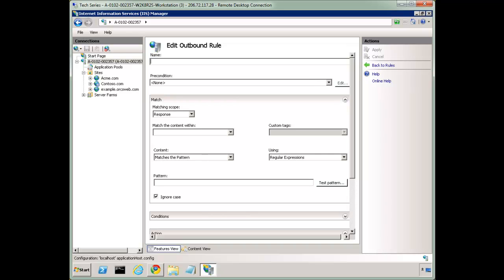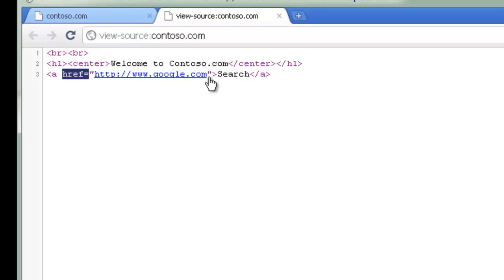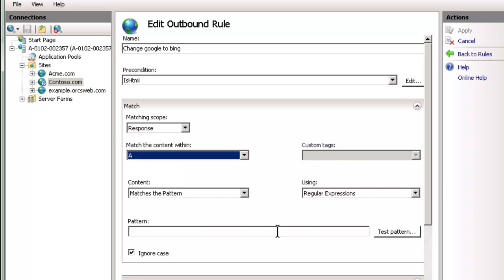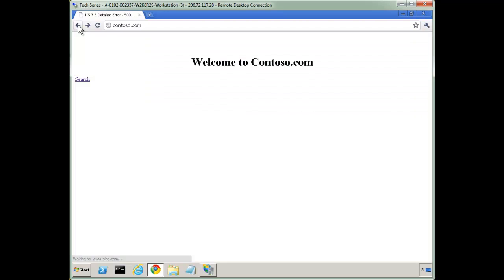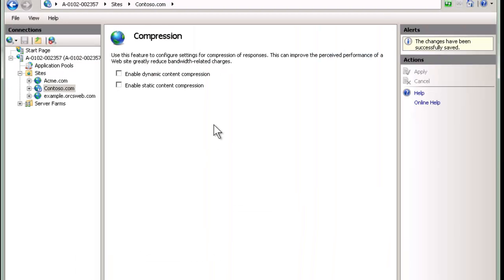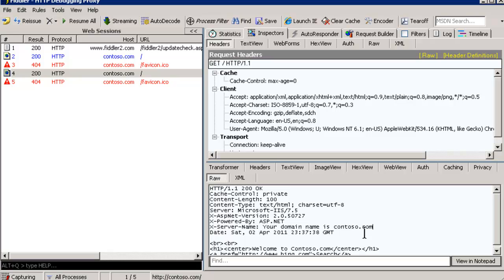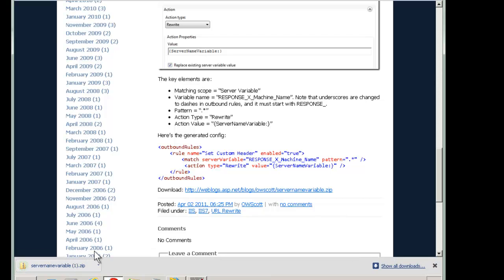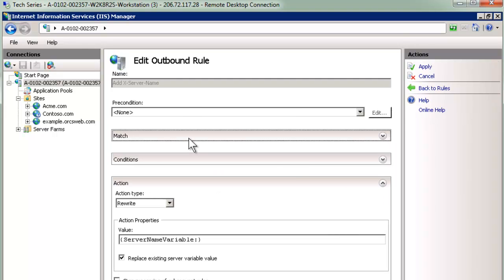URL Rewrite Outbound Rules-Week 14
Week 14 of a 52 series on what every web administrators needs to know to be
successful in this space. This week covers outbound rules in URL Rewrite,
along with a Server Name Variable add-on provider.